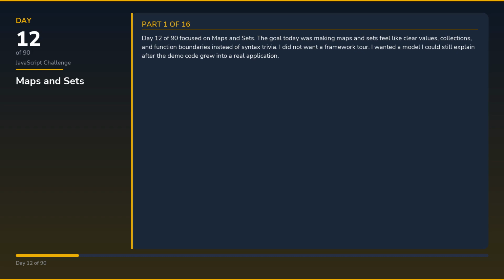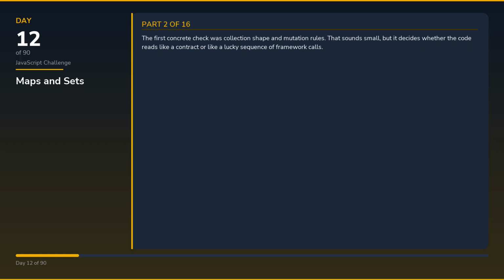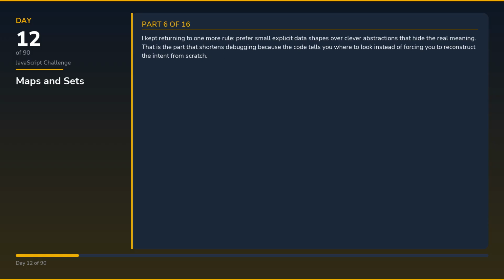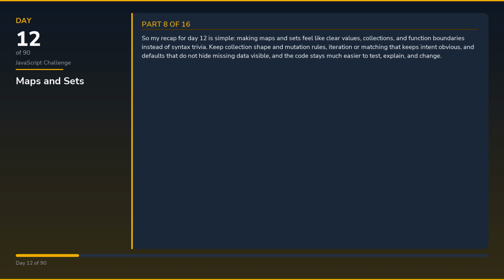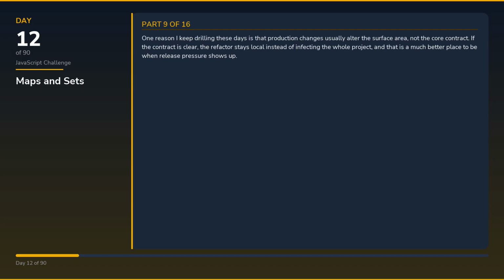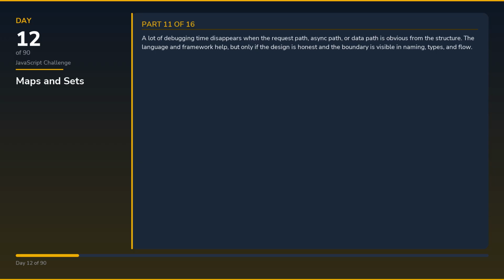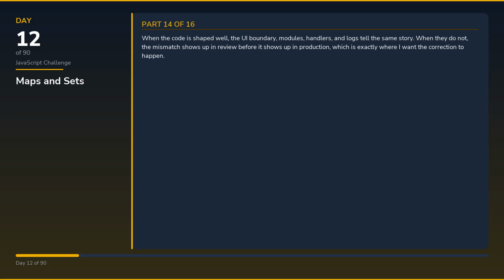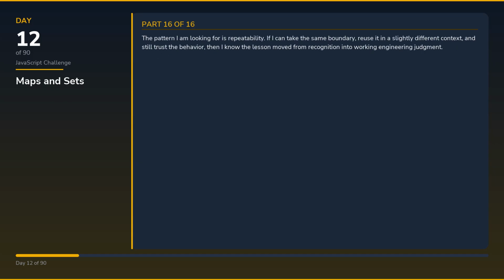Maps and Sets - Day 12/90 JavaScript Challenge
"Day 12 of the 90 Day JavaScript Challenge: Zero to Production. Today covers maps and sets with a focus on making everyday JavaScript code clearer.

Topics:
- collection shape and mutation rules
- iteration or matching that keeps intent obvious
- defaults that do not hide missing data"